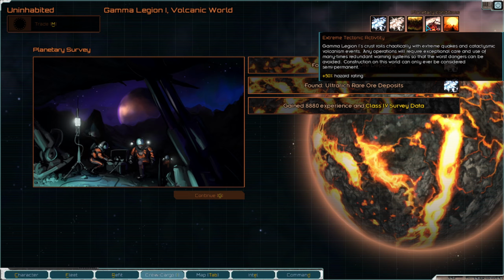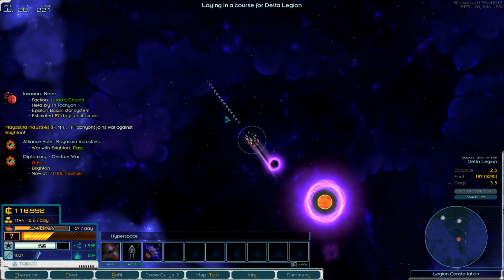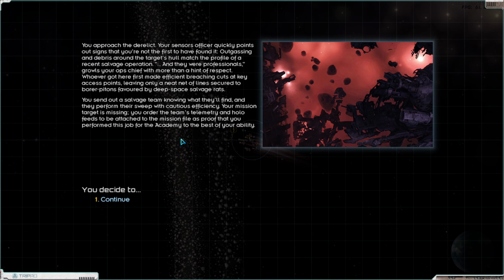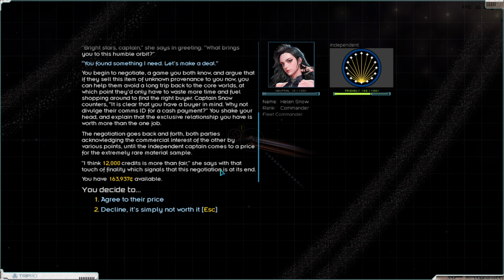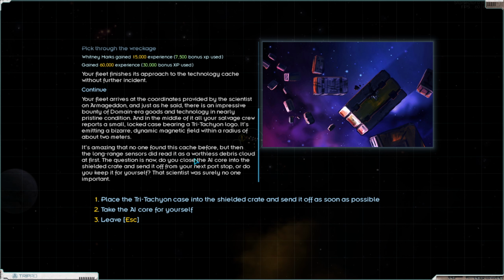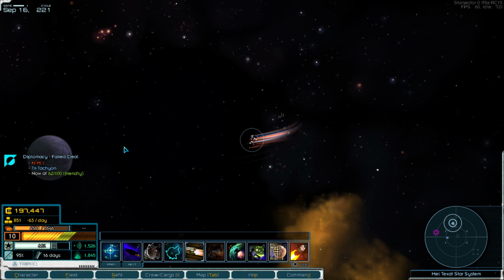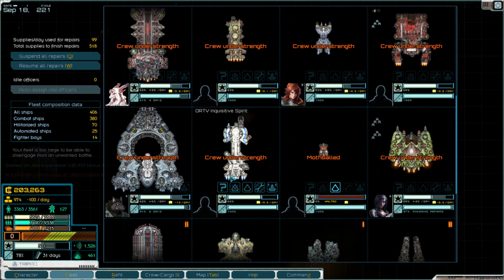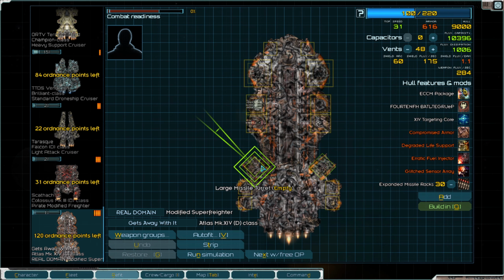Let's Play Starsector - Episode 72 - 'xplorin n shiz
Tho shit be xplodin still.

If you found the above video funny, entertaining and/or helpful and want to help me make a living off such things you can support me

Comments, likes and/or subs,if you like my videos and want to see more, are more than welcome as they do help out with the channel a fair deal.

If you want to see more but are not a habitual user of Youtube I post all my daily vids, as youtube links, to my other social profiles as well.